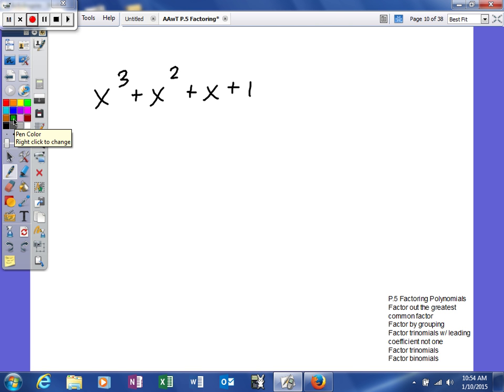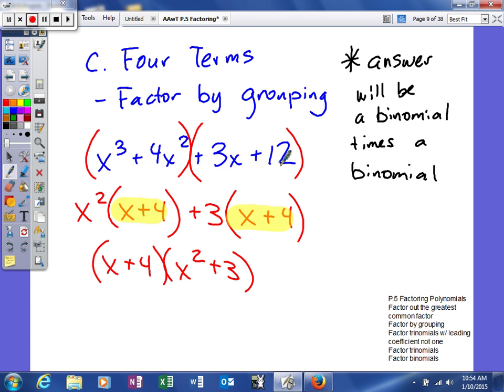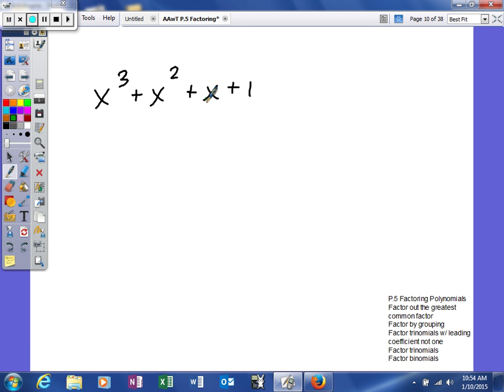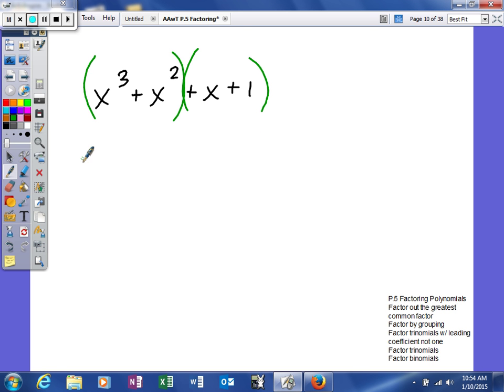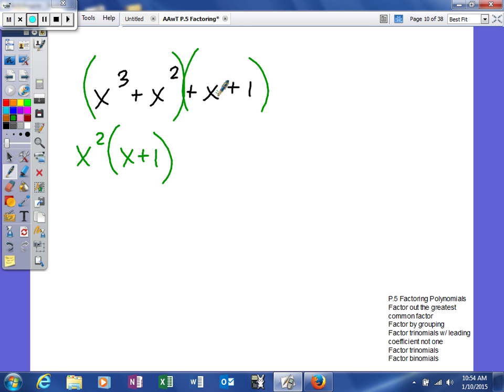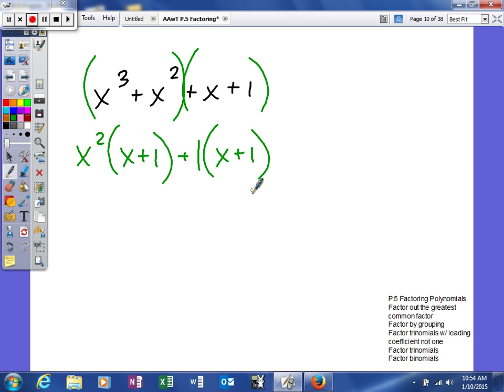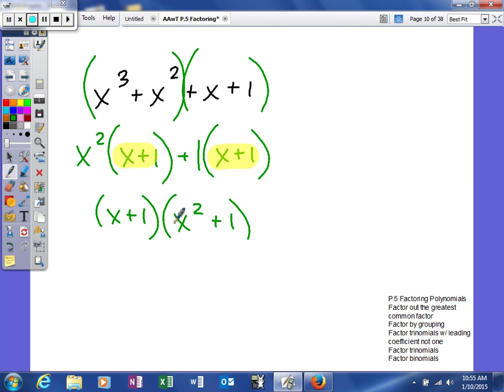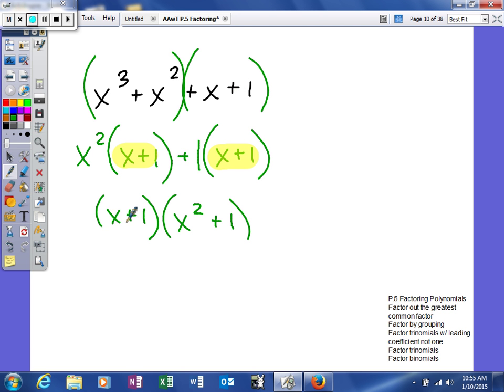Mooney - Review - 5 - Factoring - Factoring four term polynomials - Ex2